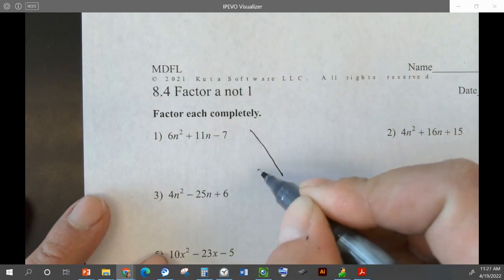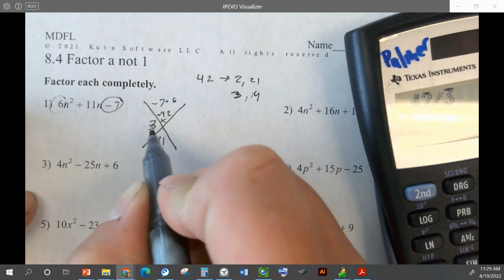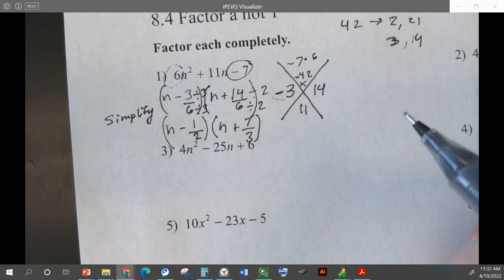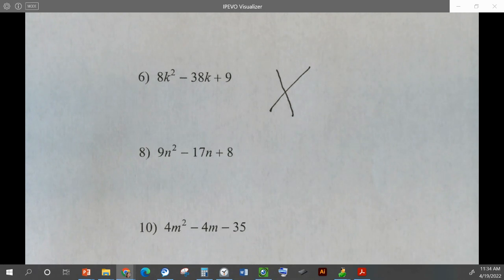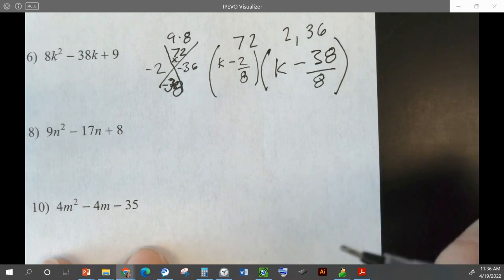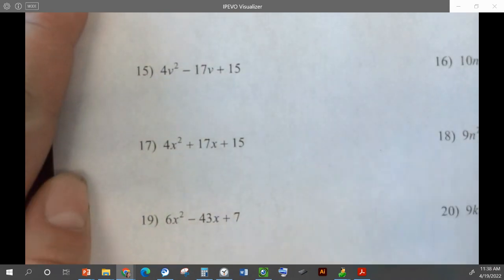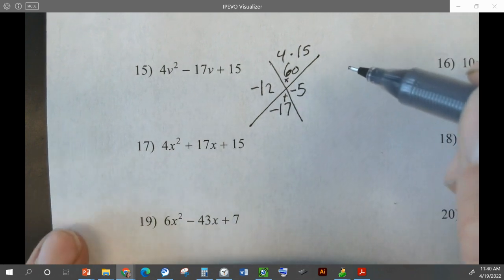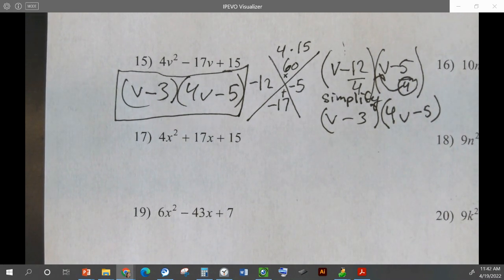Factoring "a" is not "1" day 2 4/19/22